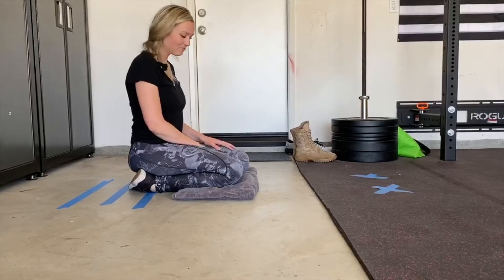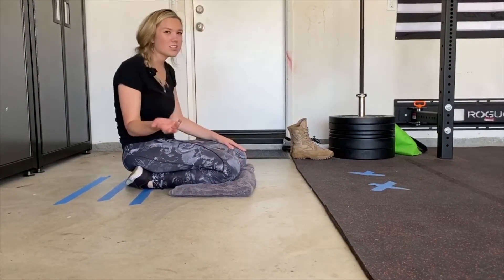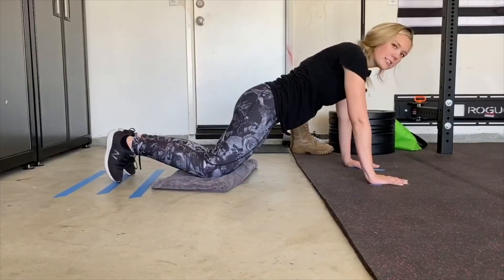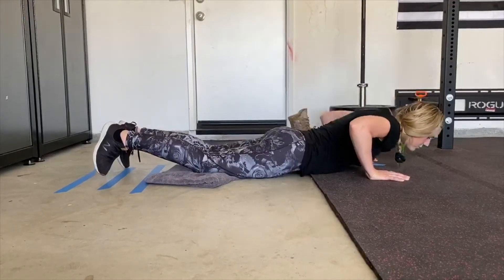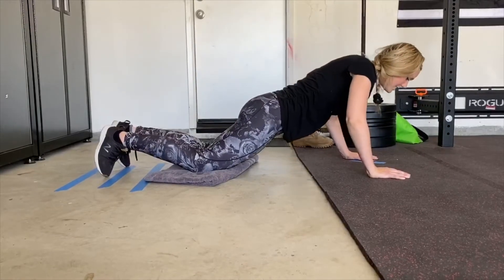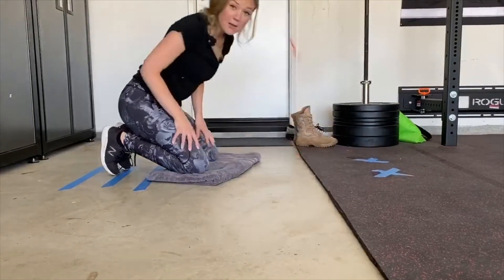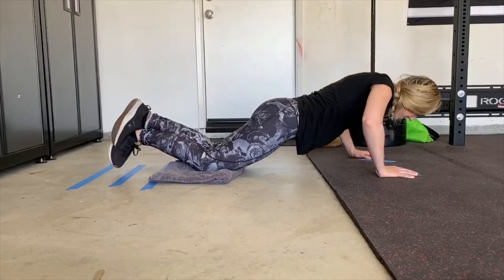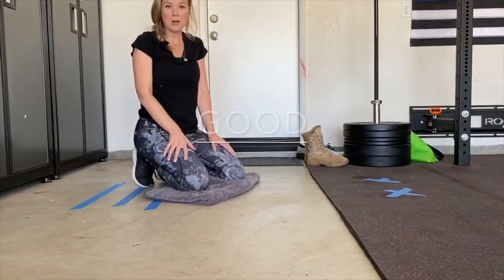Goal Work Knee Push Ups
The goal of this video is to increase upper body strength by properly performing a knee push-up. This is the stepping stone to performing a regular push-up on the ground. Place a soft object under your students knees and show them where to place their hands. Ensure your students to not have hips up high in the air during the movement. We want the students full body to lower and lift all together.